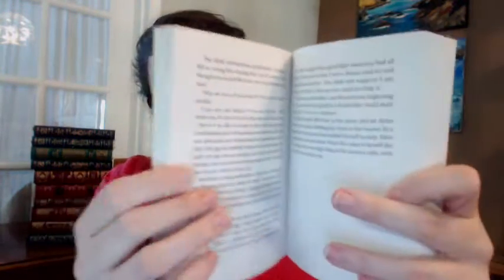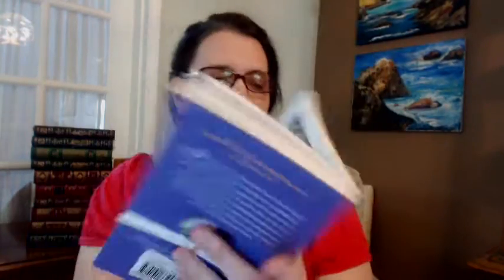The Princess and the Goblin by George MacDonald Book Review